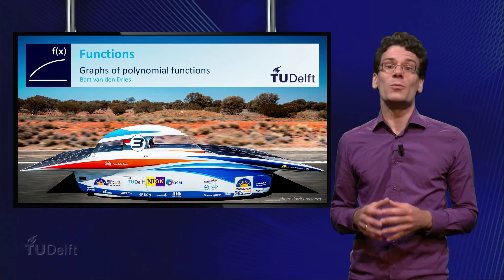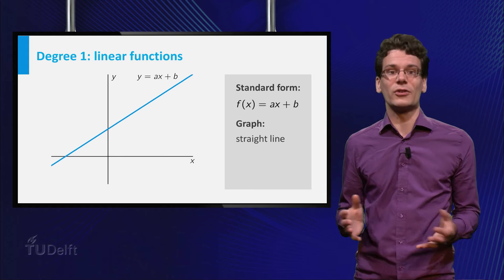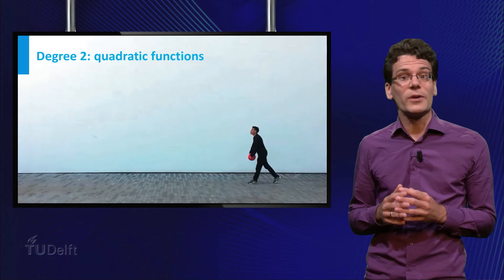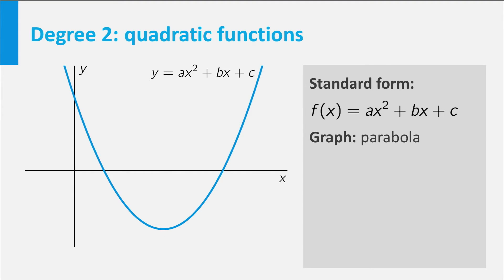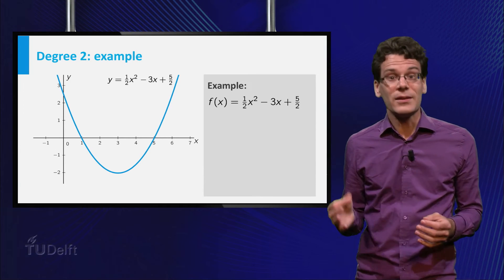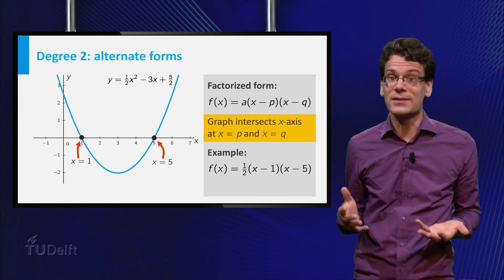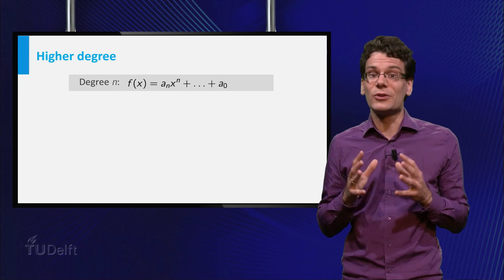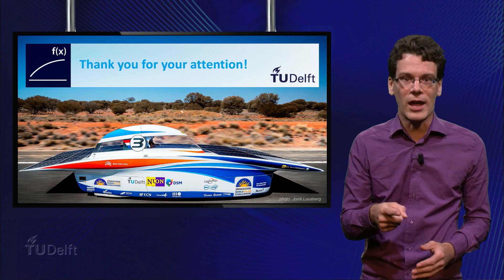Graphs of polynomial functions - Functions - Mathematics - Pre-university Calculus - TU Delft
This educational video is part of the course Pre-University Calculus, available for free ©️ TU Delft, released under a CC BY NC SA license The graphs of polynomial function have certain characteristics depending on the degree of the polynomial. This video is part of the edX course: pre-university Calculus (Calc001x)